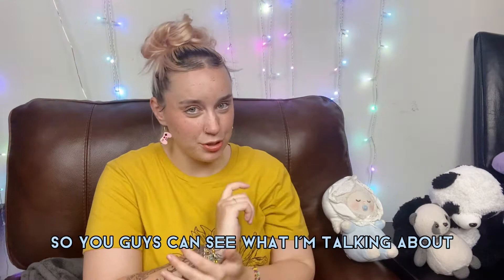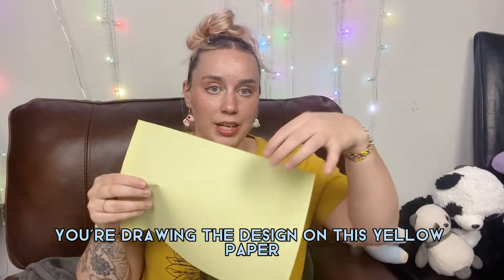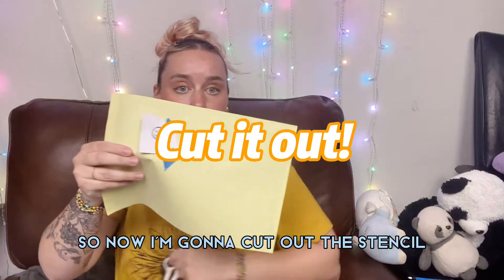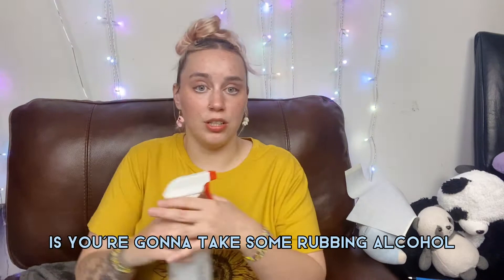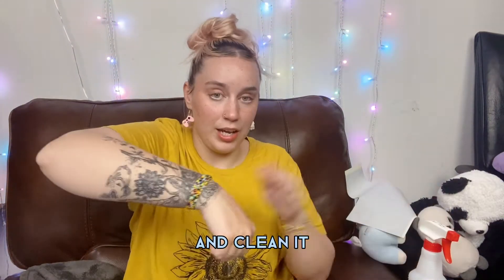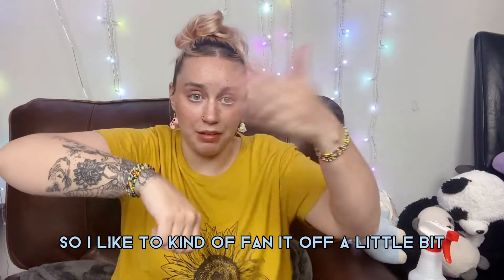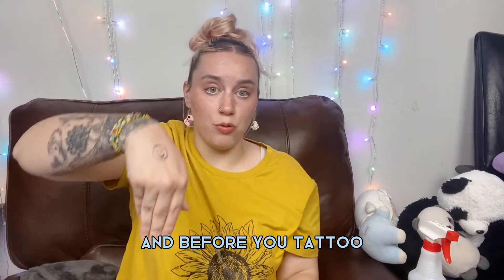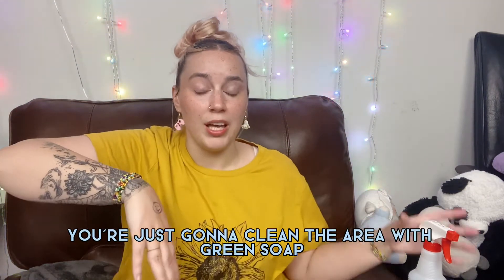HOW TO APPLY A STENCIL FOR TATTOOING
Hey guys! In todays video I show you how I apply my stencils! My stencils always stay on super well and I’ve also gotten a few requests for this video!

What I use:

Stencil Stuff
Stencil Paper
Green Soap with bottle
Rubbing alcohol
Spray bottle

All music by: @LuKremBo